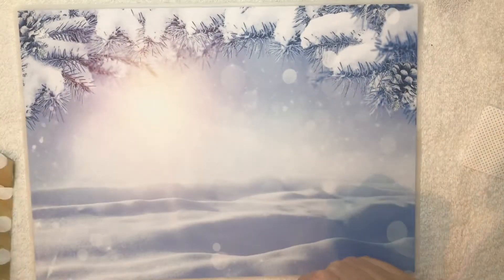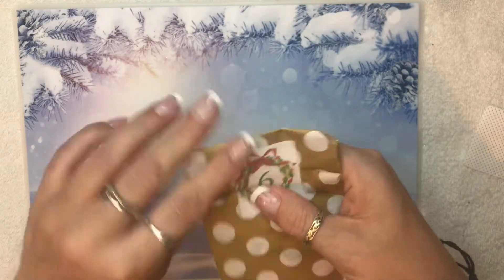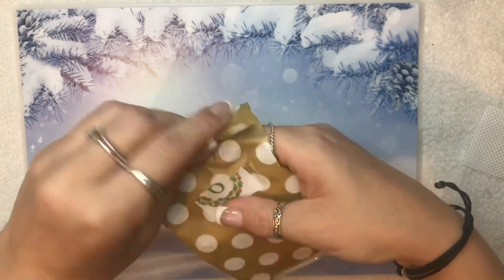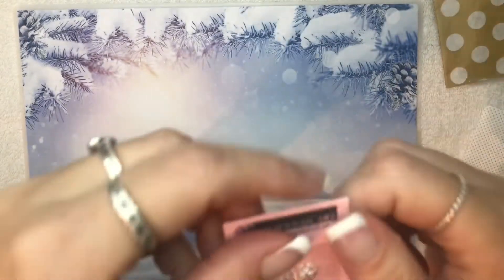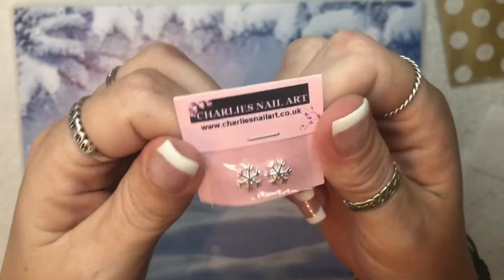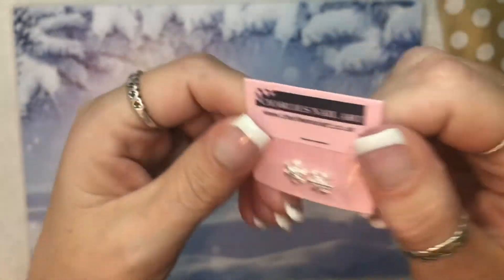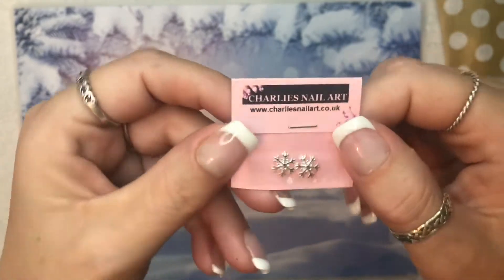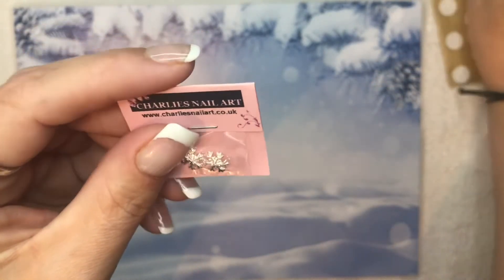Charlie’s Nail Art Advent calendar Day 6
It’s advent calendar time again!! This year we have Charlie’s nail art. Some really gorgeous goodies 😘

Instagram: Faybe6 come say hi!!

Unless otherwise stated, I purchase all products myself.